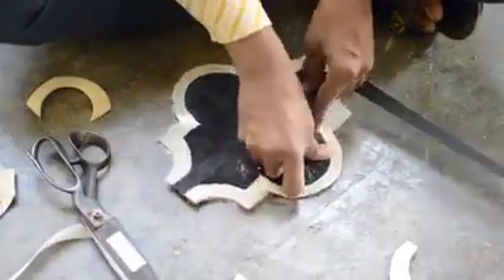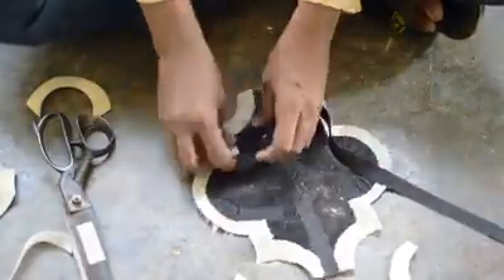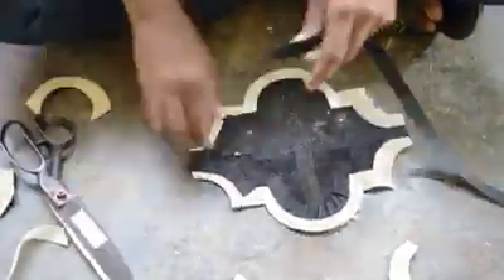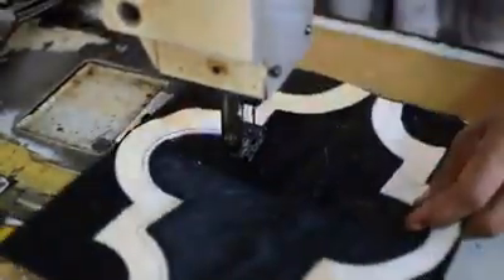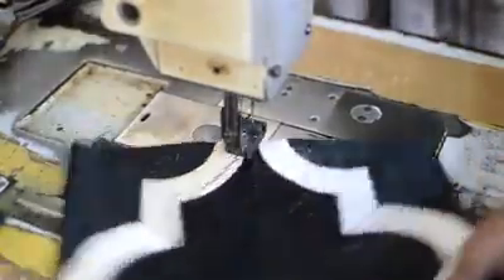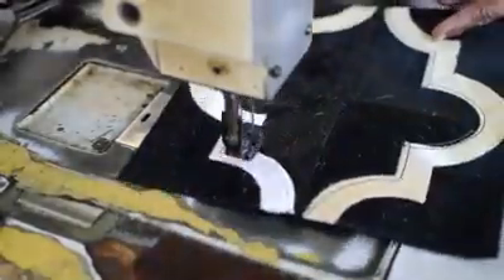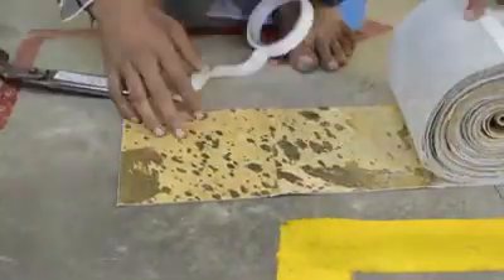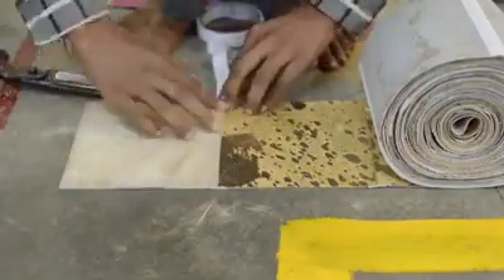Artisans at Work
Have you ever wondered how each of our unique handmade contemporary rugs are made and why no 2 pieces are ever the same?

Take a sneak peak behind the scenes in our factory where each hide is cut, positioned and then stitched with precision to create beautiful works of art that adorn our floors and transform each space effortlessly.

It is an awe inspiring process to watch each design come to life and I hope you enjoy this behind the scenes snippet of what makes our contemporary rugs unique with their outstanding quality.